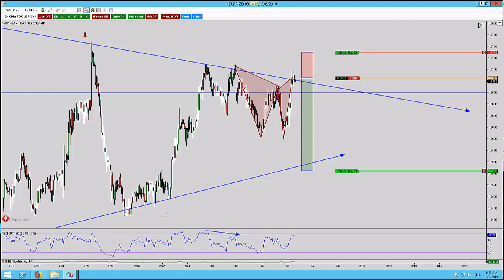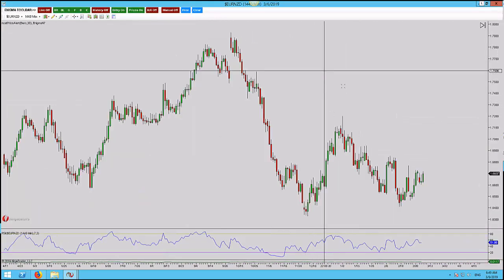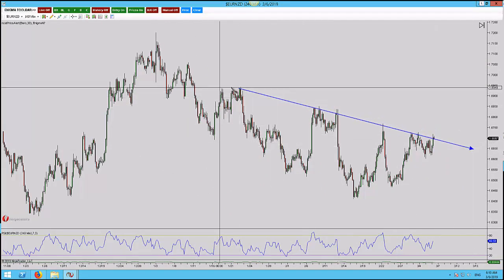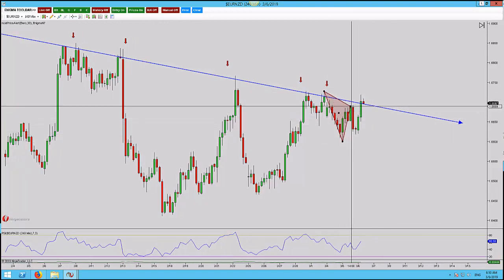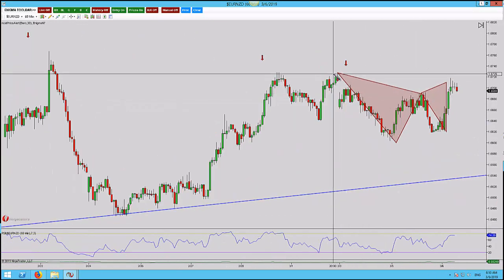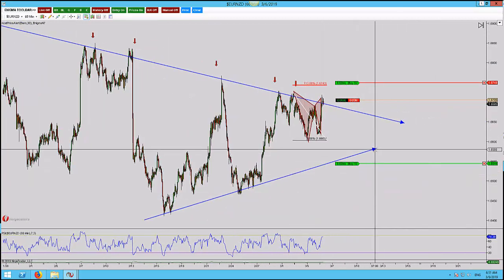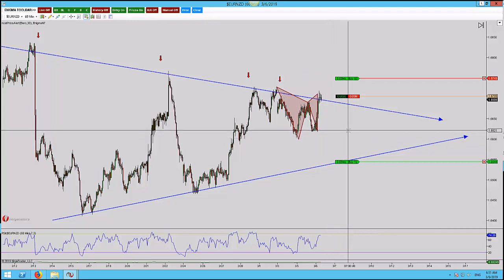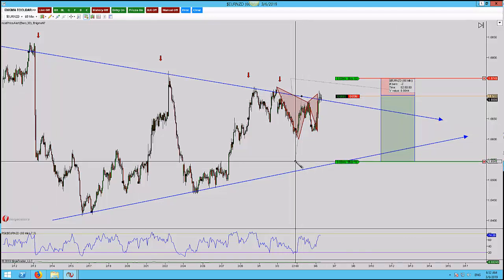EURNZD Wedge Gartly Plus 157